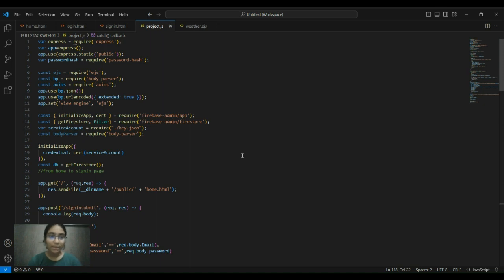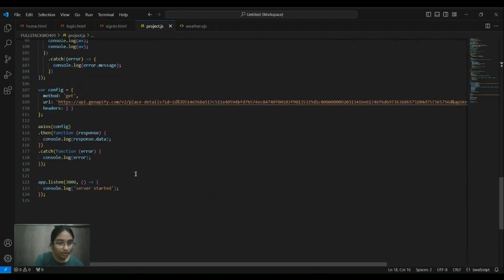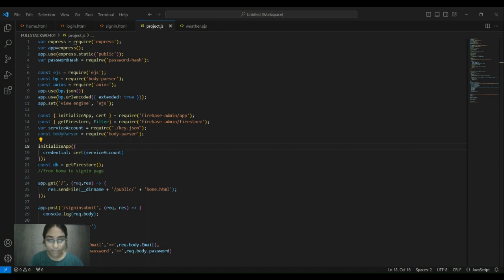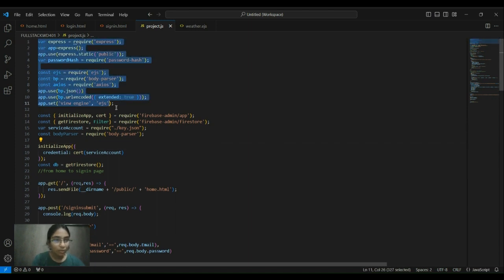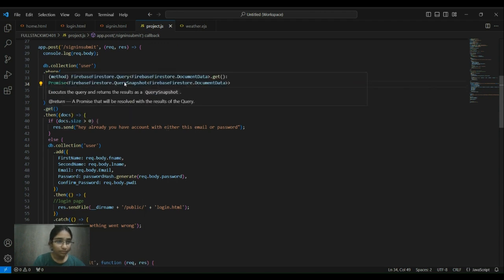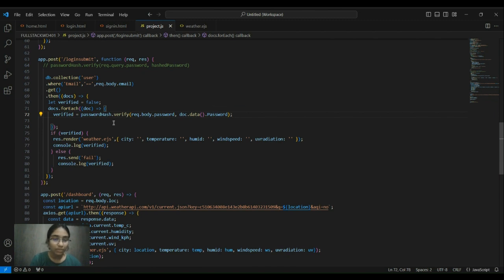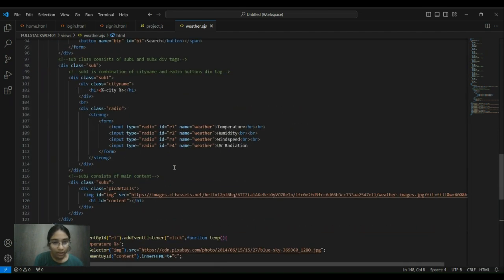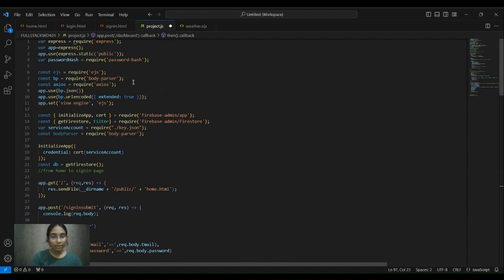Capstone Project using Express,EJS,Firebase,NodeJS and API Made with Clipchamp